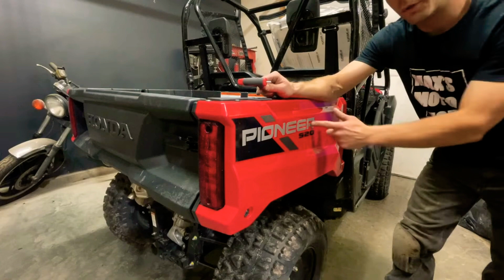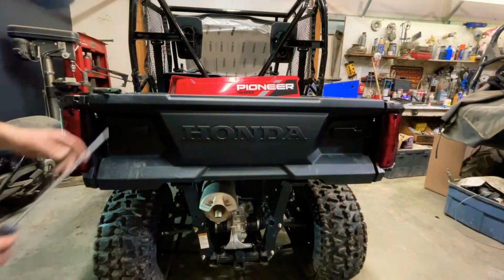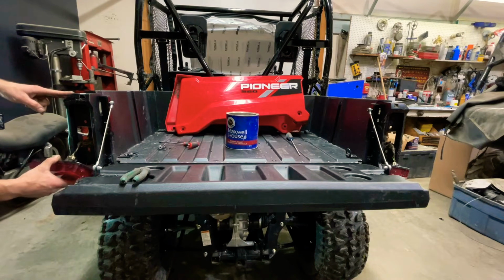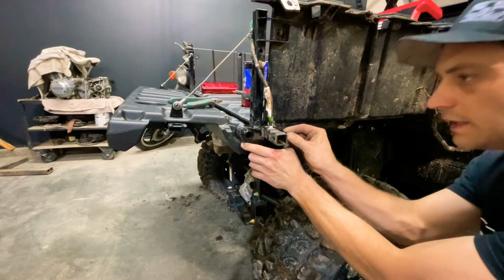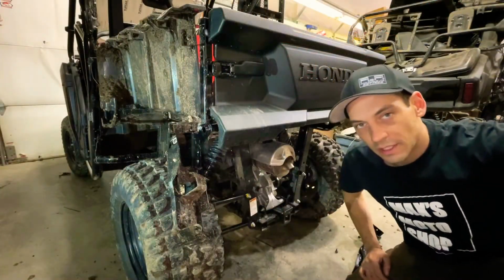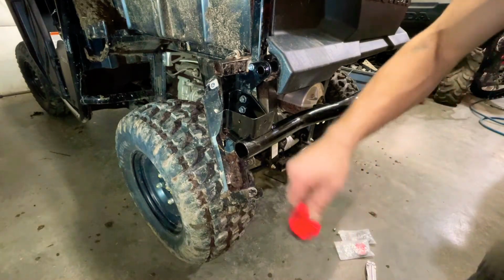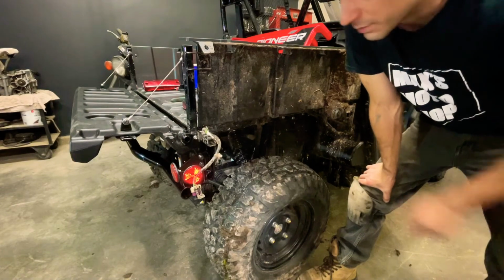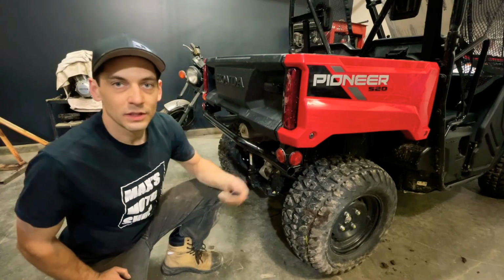Honda Pioneer 520 Rear Bumper Install / How To Install Rear bumper / MAX’S MOTO SHOP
In this one I install the Honda accessories brand rear bumper onto the Honda pioneer 520 if you have any questions leave them in the comments below

My Recording Gear:
Cell Phone Tripod
Cell Phone Chest Mount
Rode Lavalier Mic
Aperture Mc Light

My Tools:
T-Handle Star Wrench
Allen Key T-Handle
DeWalt Impact!!
Dirt Bike Stand